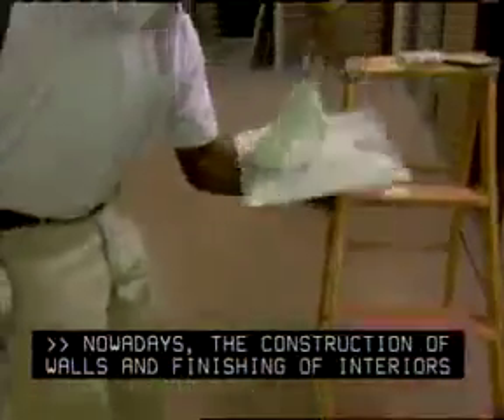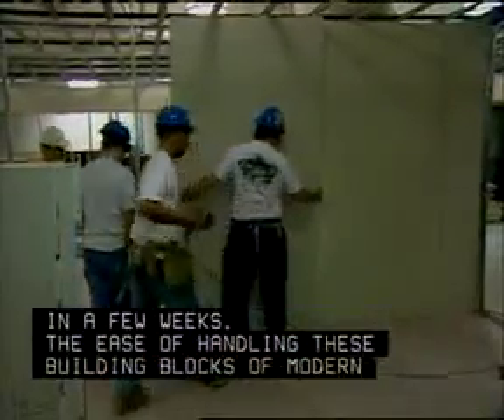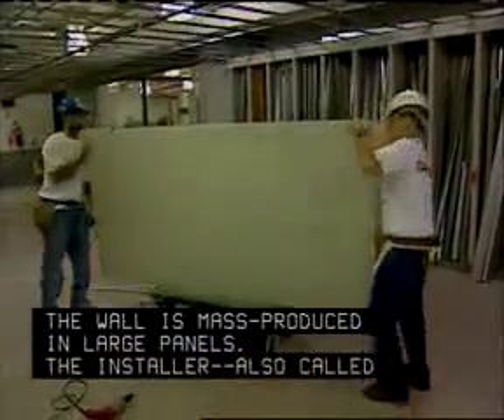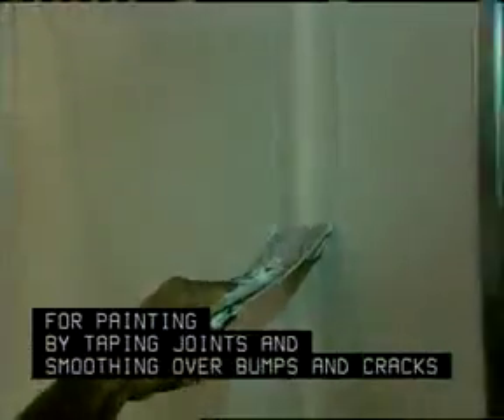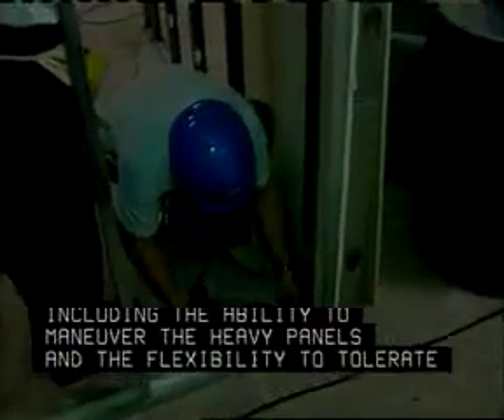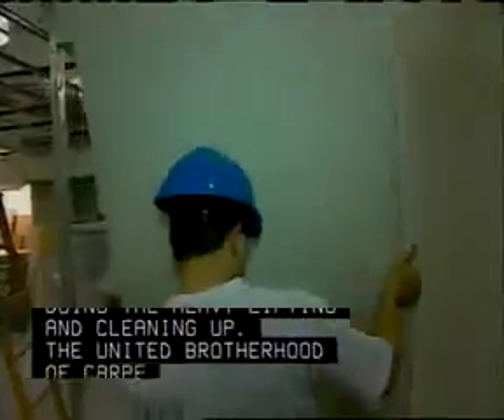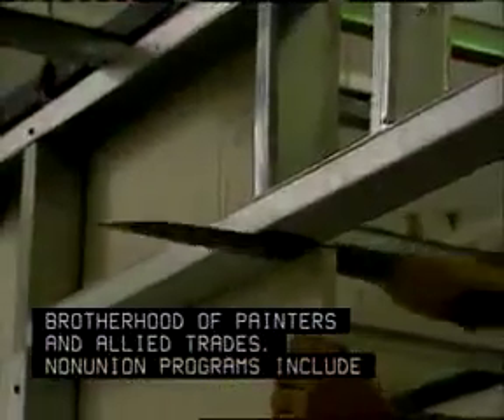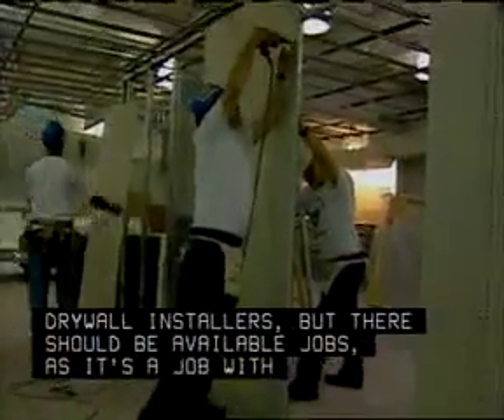Drywall Installers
Apply plasterboard or other wallboard to ceilings or interior walls of buildings. Apply or mount acoustical tiles or blocks, strips, or sheets of shock-absorbing materials to ceilings and walls of buildings to reduce or reflect sound. Materials may be of decorative quality. Includes lathers who fasten wooden, metal, or rockboard lath to walls, ceilings or partitions of buildings to provide support base for plaster, fire-proofing, or acoustical material.